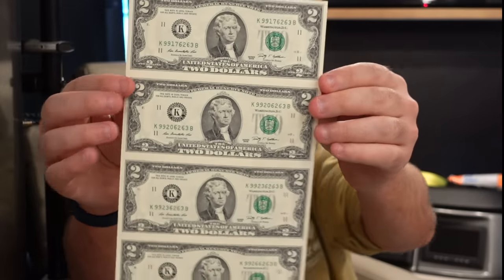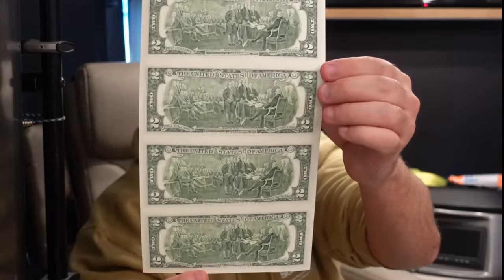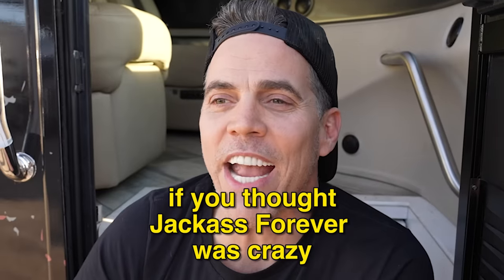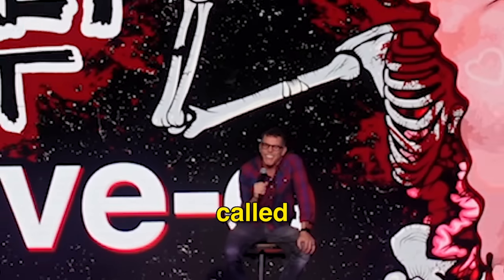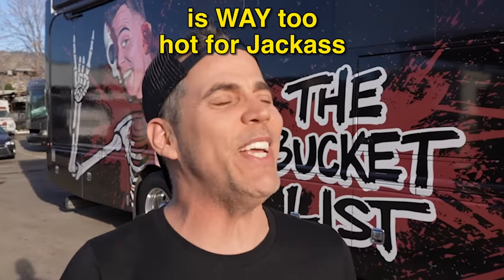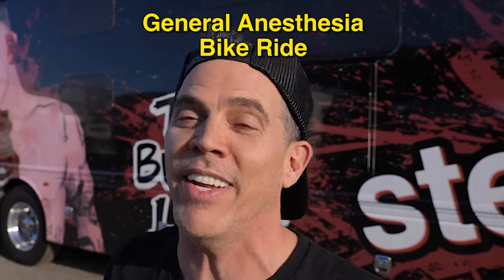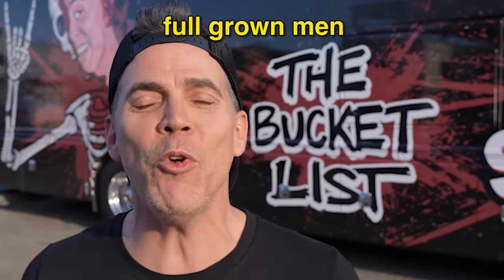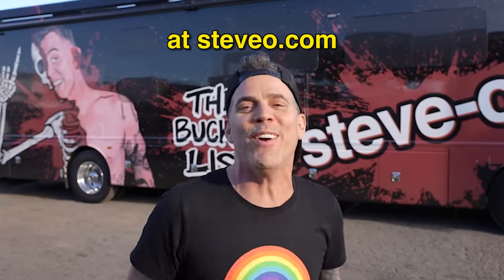Steve Wozniak (Apple) LITERALLY Prints His Own Money | Wild Ride! Clips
A clip from Steve-O's Wild Ride! Episode 96 with Steve Wozniak
Follow the crew! @steveo @scottrandolph83  @Paul Brisske